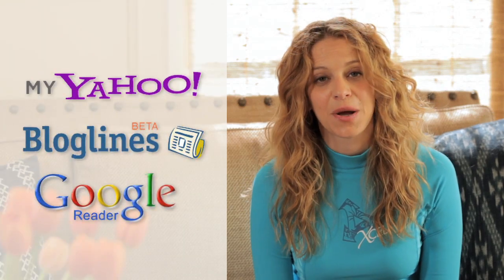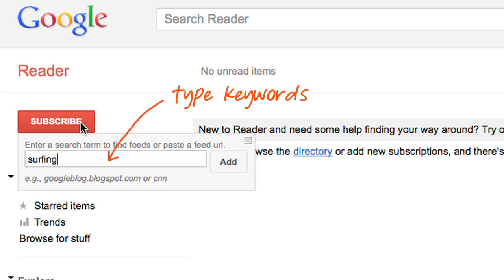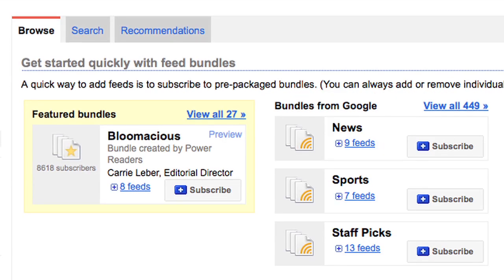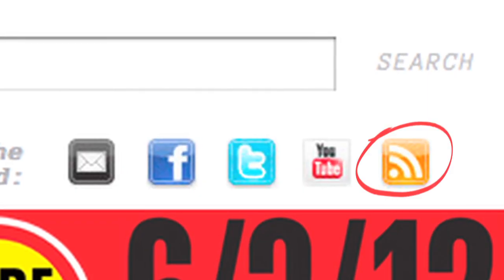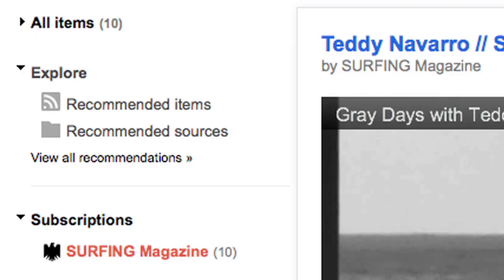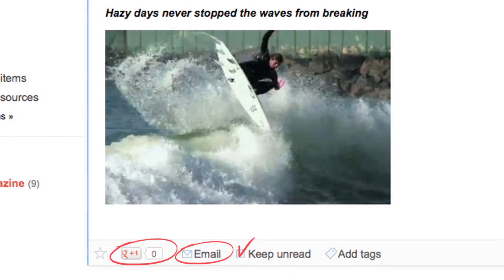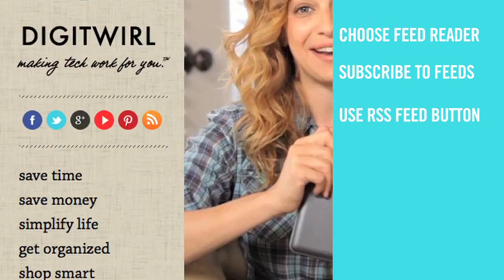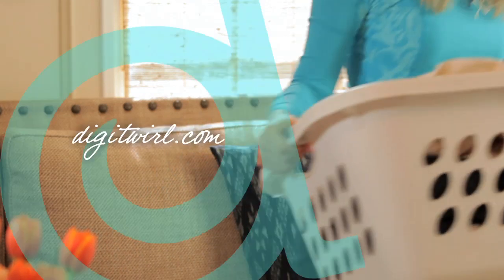What is RSS?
Ever get tired of surfing from website to website? Once you understand what an RSS feed is and how to use a RSS reader, you'll be able to sit back and have the web's updated content come right to you.